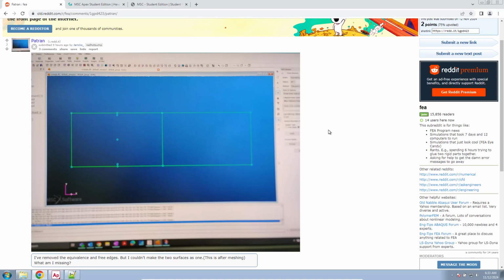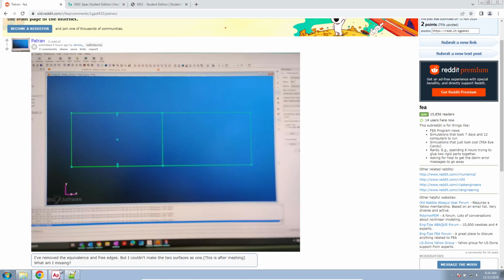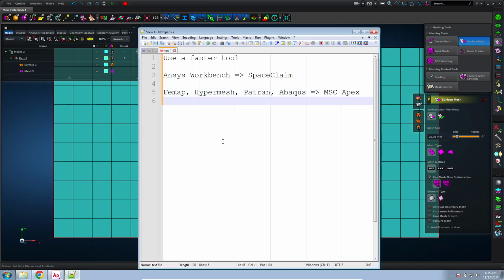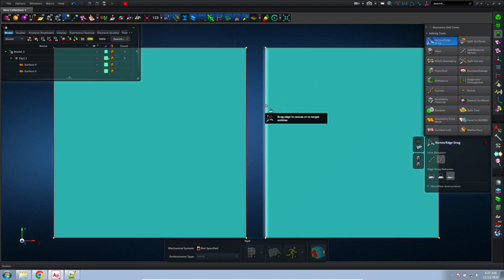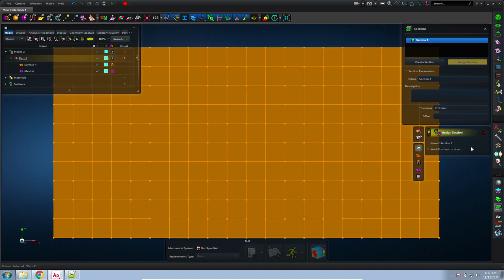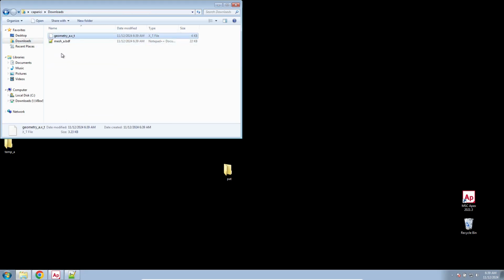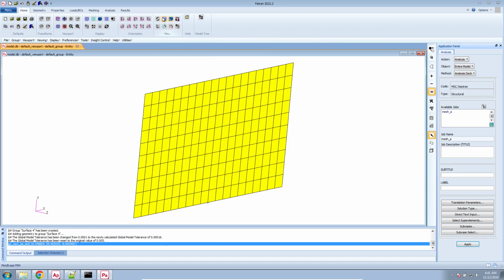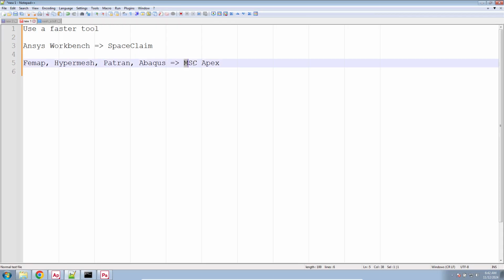Merging CAD surfaces for meshing and FEA - MSC Apex, Patran, MSC Nastran, Femap, Hypermesh, Abaqus